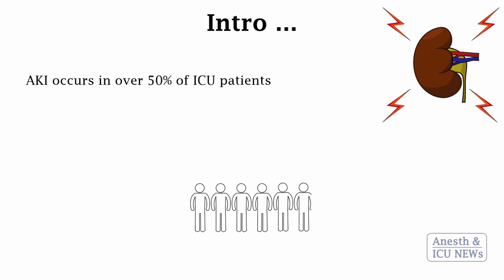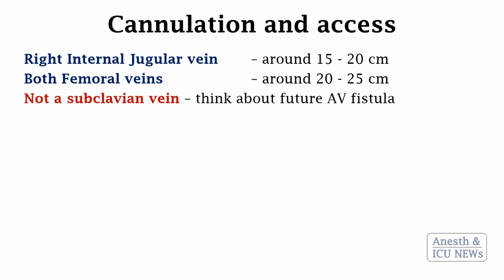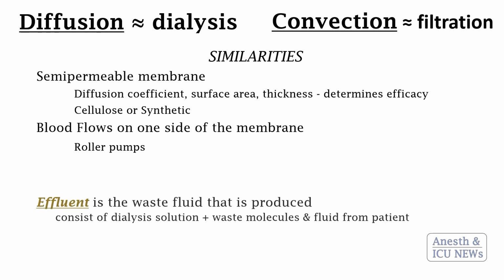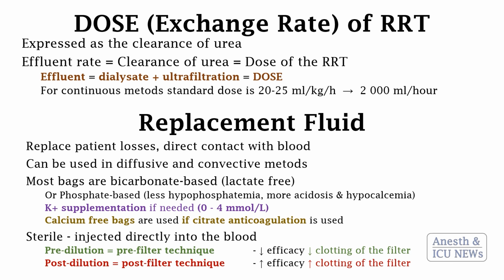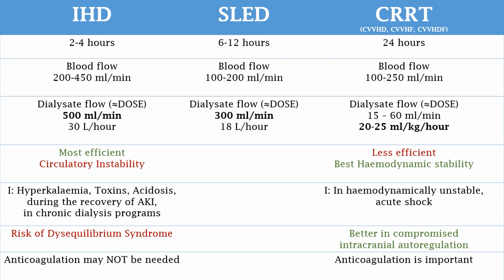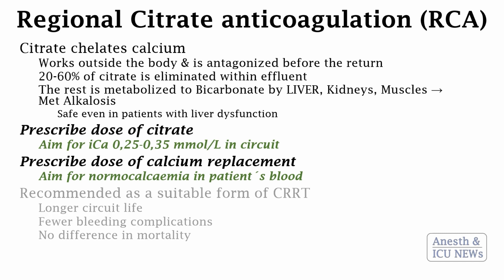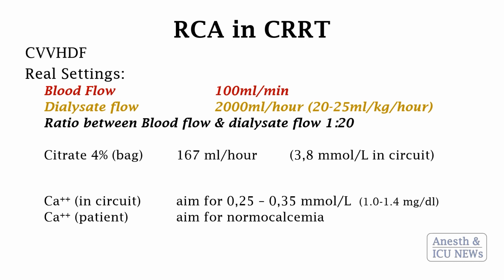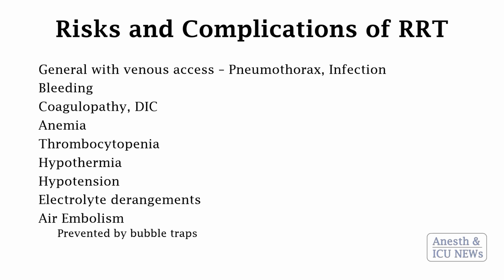Renal Replacement Therapy on the ICU (2023, rapid guide, overview)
Essential guide for my colleagues of RRT (Renal Replacement Therapy) including all important concepts like CVVDH, CVVH, IHD, SLED, anticoagulation (Citrate, Heparine), cannulation, complications, pressures, and handy Clinical TIPs and Advices. Internal medicine, Intensive care, Critical care, Anesthesiology, Nephrology

Sources/Additional reading:
1. Textbook of Critical care - Vincent
3. Anticoagulation options for continuous renal replacement therapy in  critically ill patients: a systematic review and network meta‑analysis of randomized controlled trials (2023) Critical Care